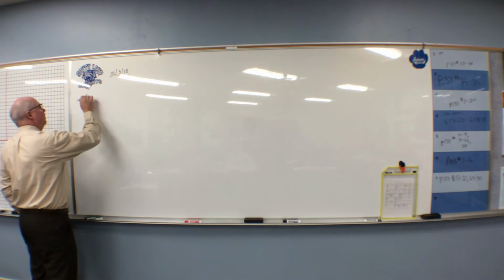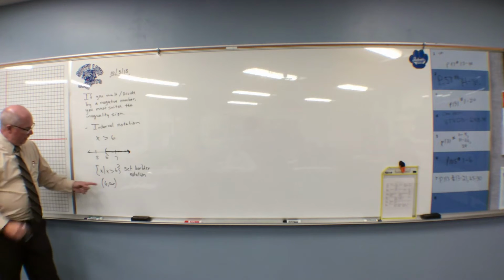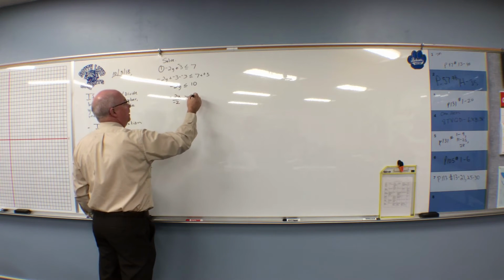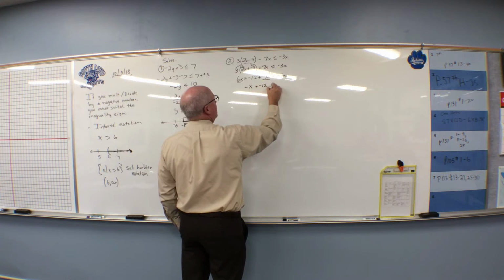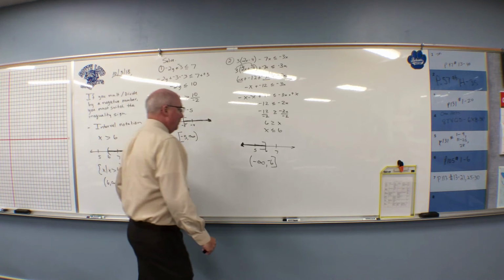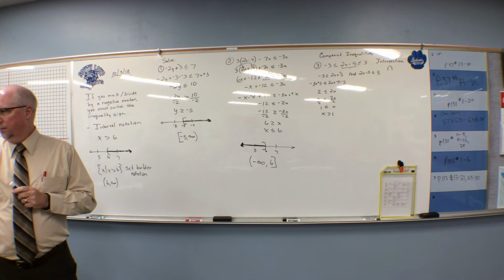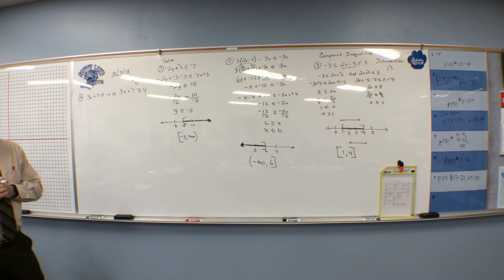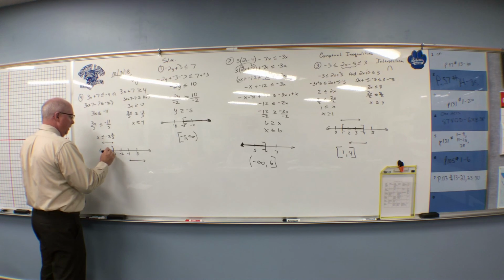College Algebra 2.5 A Inequalities